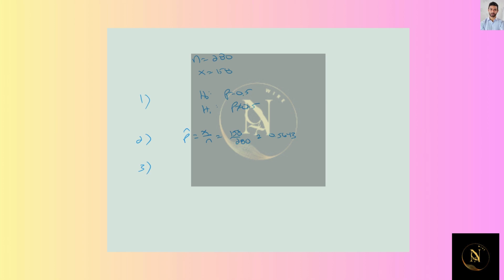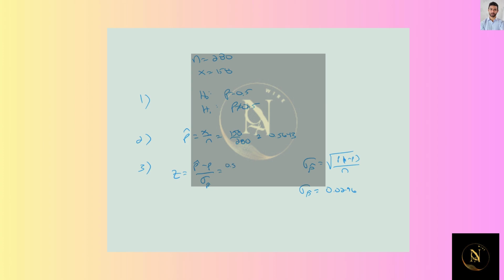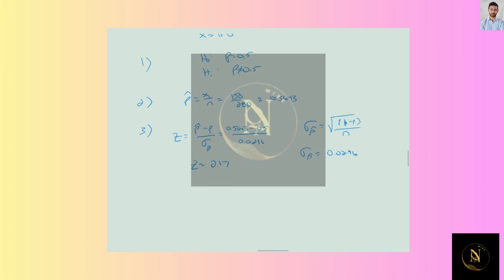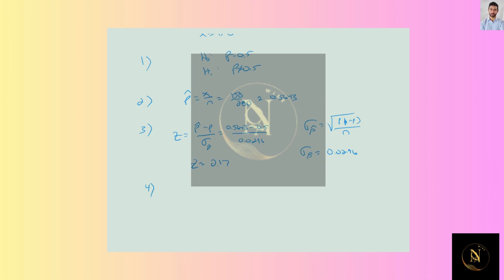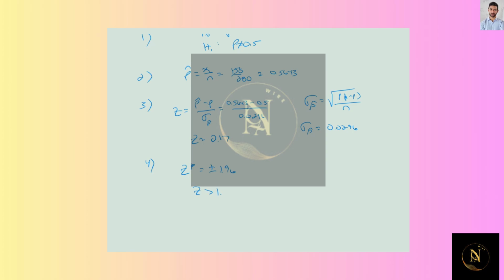[Math] The student newspaper called Campus Press polled a simple random sample of 280 undergraduate